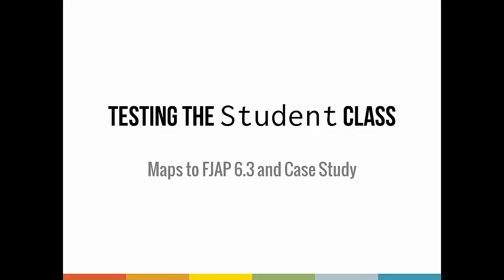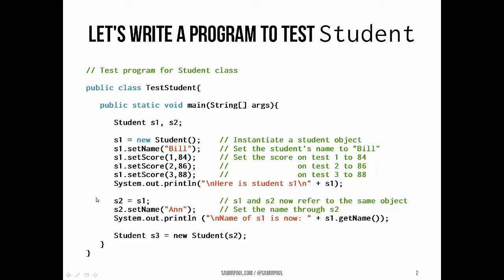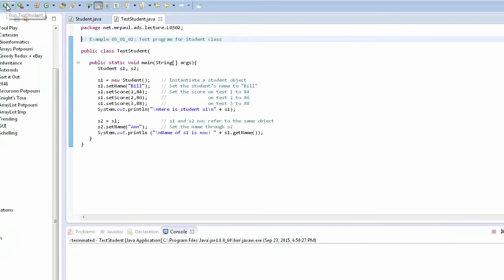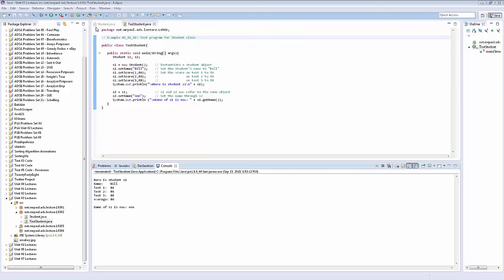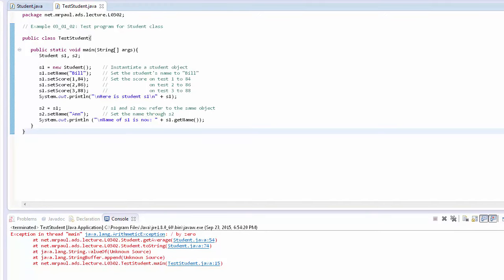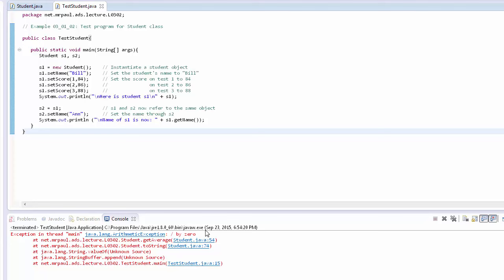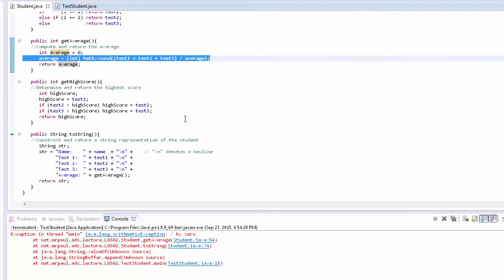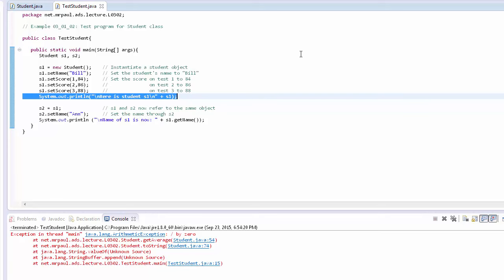Editing, Compiling and Testing Student